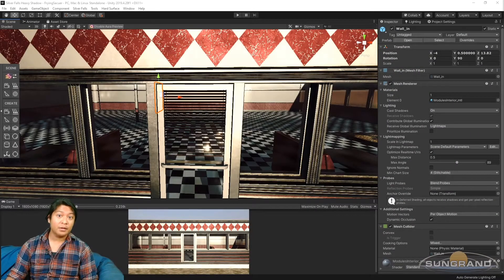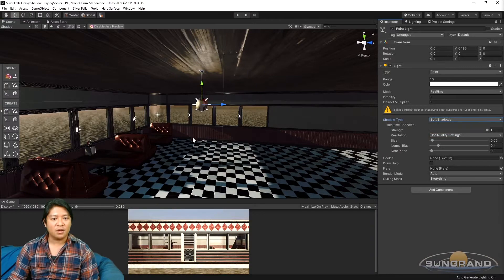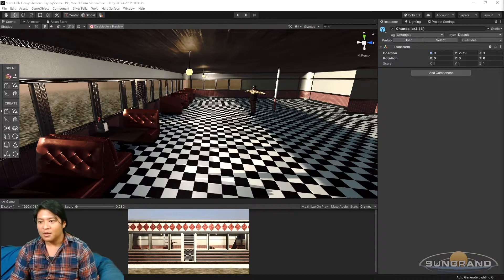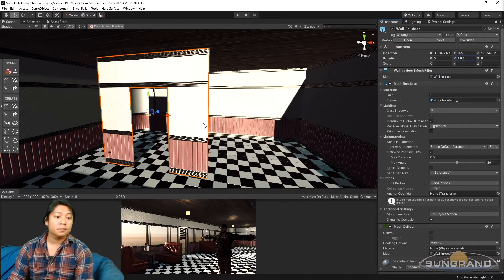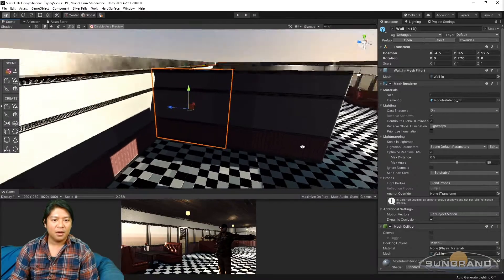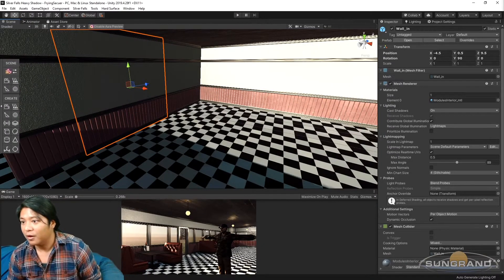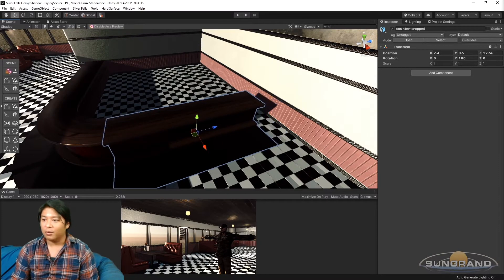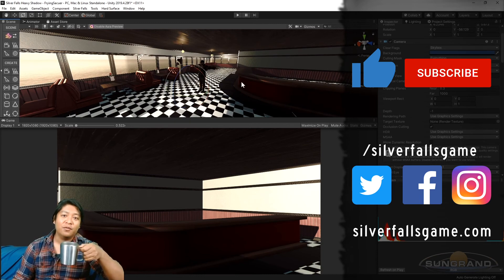Building 50s Diner For Video Games Part 3: Game Development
Let's turn retro Gameboy pixel art into HD 3D fully rendered environment. Use Unity game engine to build a detailed 50s diner for the Silver Falls game series on Nintendo consoles.